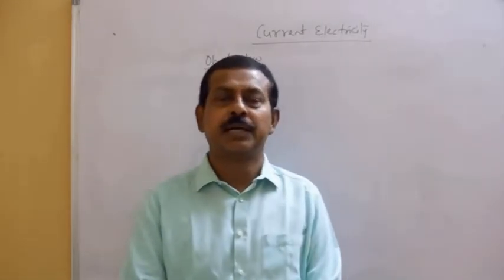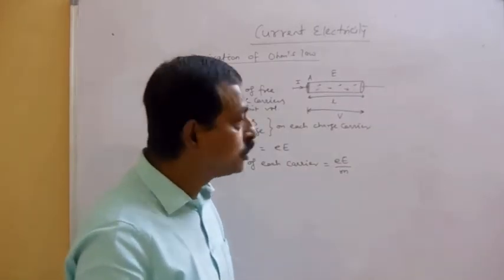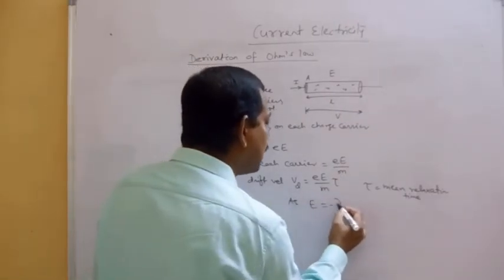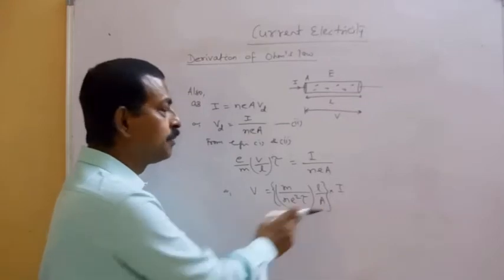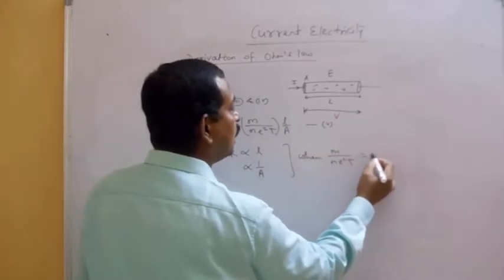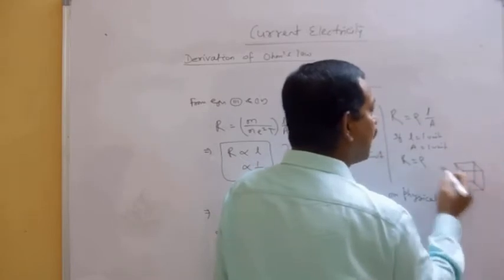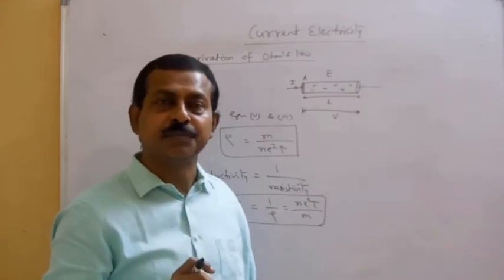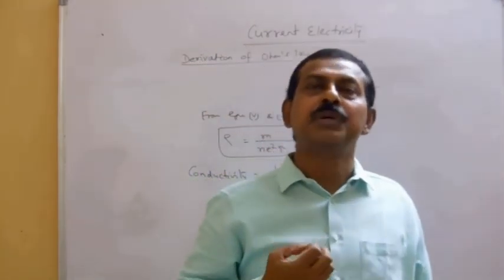Current Electricity 2 | Derivation of Ohm's Law | Expression for specific resistance